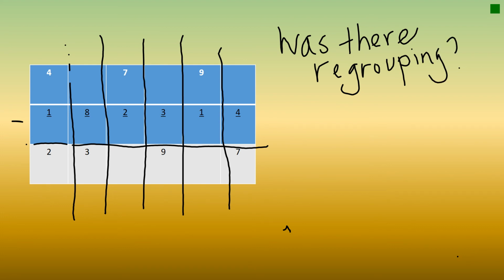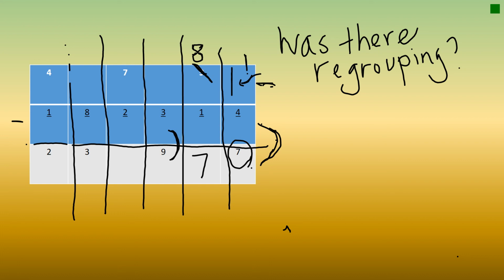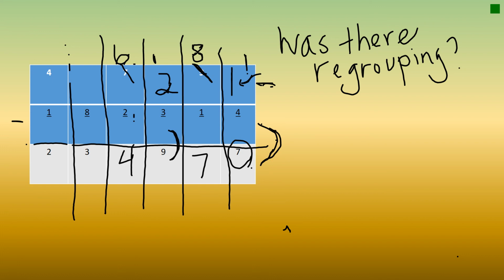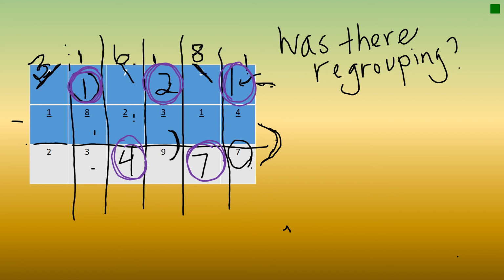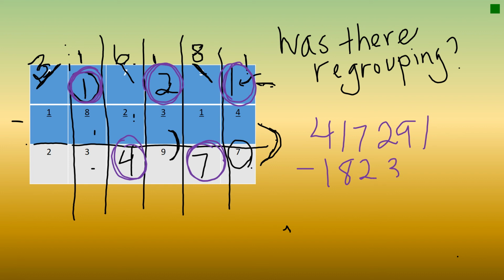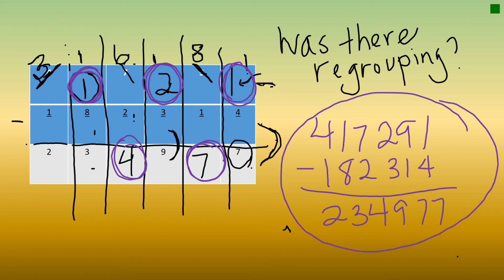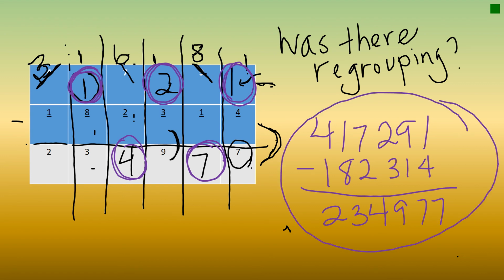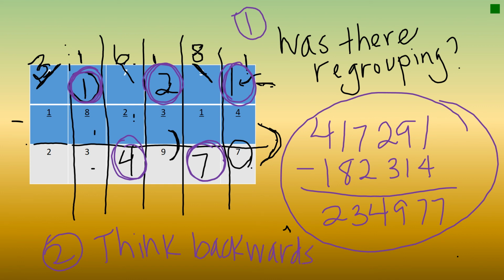Missing Digit Subtraction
This is a powerpoint office mix with math instruction on how to subtract with missing digits and regrouping.